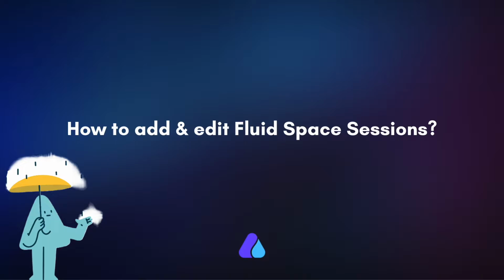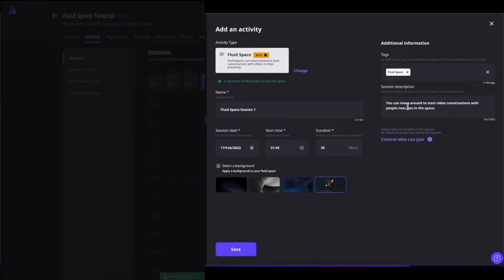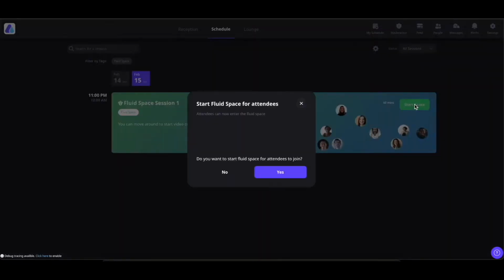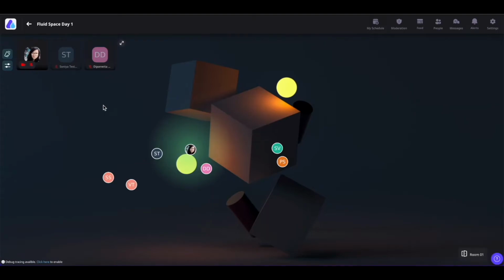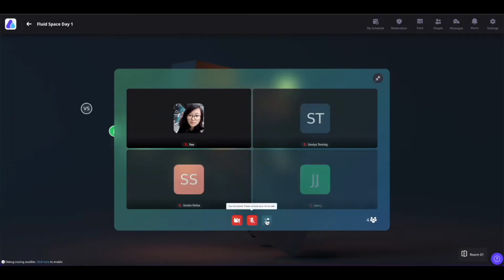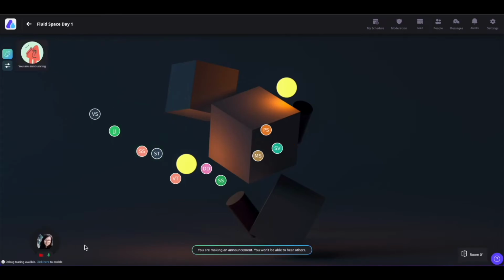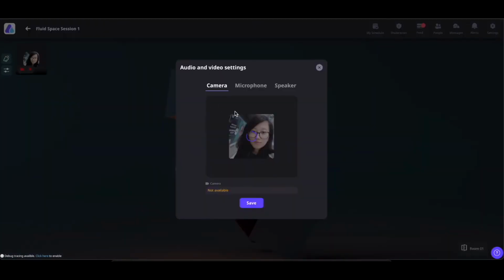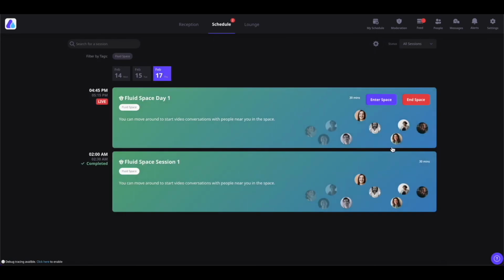How to add & edit Fluid Space Sessions? | Airmeet